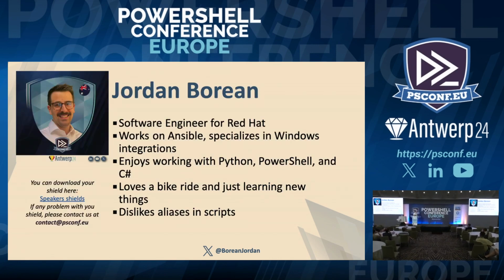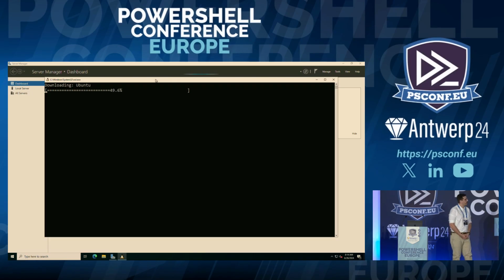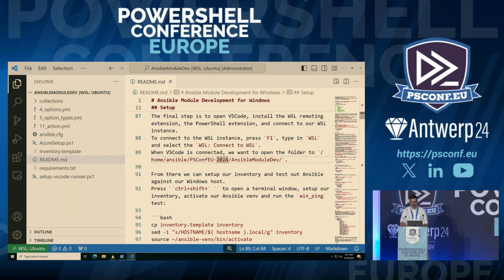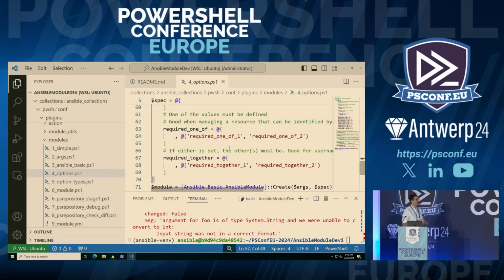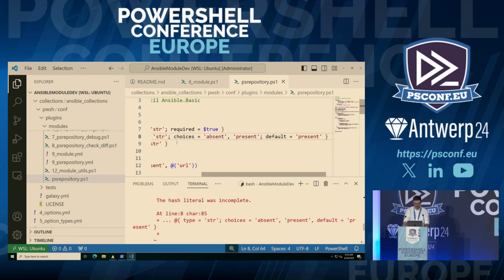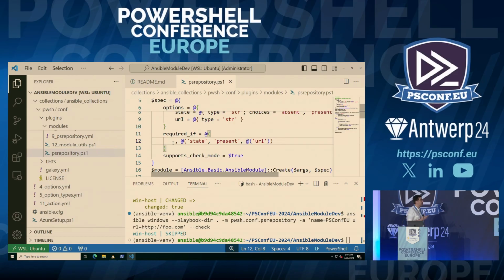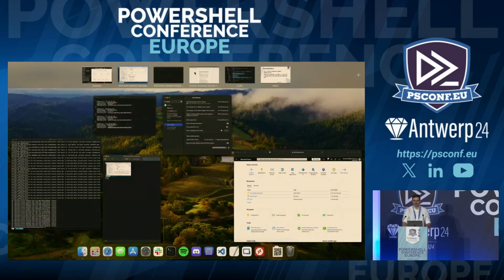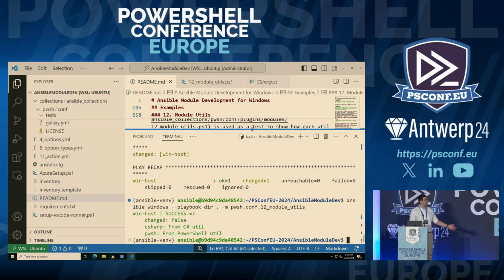Writing your own Ansible PowerShell Module - Jordan Borean - PSConfEU 2024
In this lecture, Jordan Borean, a software engineer at Red Hat, provided valuable insights into the process of writing Ansible modules in PowerShell, focusing on enhancing interactions between PowerShell and Ansible on Windows systems. Despite personal preferences for scripting languages, I highlighted the importance of community interactions for skill development. Participants were given access to a Windows host for practical sessions, where we explored the capabilities of Ansible in managing infrastructure, deploying applications, and handling network devices efficiently across various platforms.

We began by diving into the setup process of Ansible, covering the installation of necessary packages through pip and the creation of a requirements.txt file listing essential packages like Ansible core, PyPSRP for WinRM connections, and additional modules from the Ansible.Windows collection for Windows-specific operations. The configuration of Windows hosts to accept Ansible connections via WinRM was elaborated, including setting up local users, enabling PS remoting, and testing connectivity with Ansible ad hoc tasks.

Moving on to module creation, we discussed writing a basic PowerShell module with JSON inputs and outputs, emphasizing dynamic responses through global variables, handling input data effectively, and ensuring proper validation and behavior based on input values. We also explored advanced module options, such as providing aliases for enhanced flexibility while maintaining clarity for users.

We then delved into creating explicit choices for module behaviors, managing invocation data securely, setting options for repositories, and defining states like absent, present, and non-existent. Testing the modules with various scenarios to ensure functionality and idempotence was demonstrated to guarantee accurate performance.

To ensure module effectiveness, we discussed debugging techniques like check mode and diff output to preview changes and analyze specific alterations. Documentation's critical role in guiding users on module options, usage scenarios, and return information was emphasized alongside the significance of testing to align documentation with module functionalities effectively.

Furthermore, the creation of a module for documentation within Ansible, testing procedures, exploring action plugins, and leveraging module utils for code sharing were important topics covered in the lecture. The possibilities of running PowerShell modules on Linux and managing Windows and Linux hosts using the same module were also discussed, underlining the importance of thorough testing and audience engagement throughout the development process. Thank you for being a part of this insightful lecture.

Chapters:
00:00:00 Writing your own Ansible PowerShell Module - Jordan Borean - PSConfEU 2024
00:00:10 Introduction and Thanks to Sponsors
00:07:23 Writing Ansible Modules in PowerShell
00:14:20 Enhancing Skills and Learning New Technologies
00:21:24 Understanding Ansible's Core Engine and Plugin System
00:25:45 Setting up Visual Studio Code and WSL Extension
00:27:43 Configuring Inventory and Testing Connection
00:33:58 Ansible Module Options Evolution
00:48:47 Managing Resource States
00:56:43 Testing and Item Potency Validation
01:01:39 Interactive Debugging of Modules
01:04:25 Check Mode and Diff Output
01:12:34 Implementing Diff Output
01:14:31 Documentation Importance
01:22:05 Testing with Ansible Test Command
01:26:43 Exploring Action Plugins
01:30:52 Utilizing Module Utils